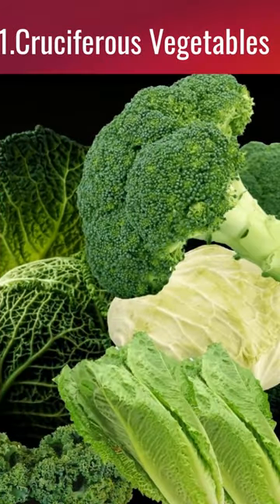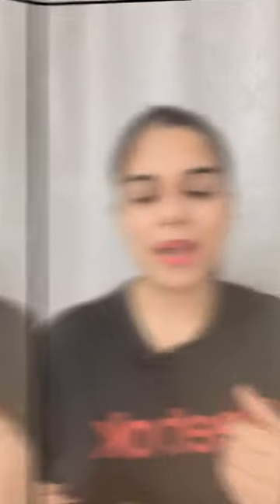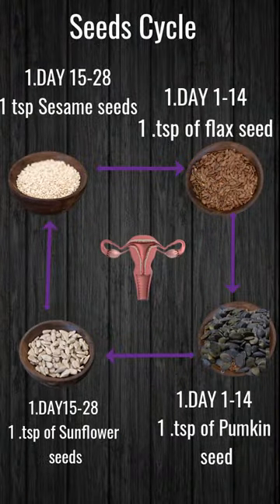Want to fix belly and hip fat! Ovary body type! Follow for solution!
People with this body type might notice that they have a "pear-shaped" body. This can be attributed to the fat that builds up where estrogen is produced and the surrounding areas, namely the lower belly, hips, and thighs. Estrogen's primary task in the body is to build fat tissue around the body. If there is a surplus of this hormone, it naturally follows that the place that makes this and the surrounding areas will also gain fat.

1.Foods that you should avoid: Soy and soy products
2. Foods that you should avoid: Milk and other dairy products
3 Have Cruciferous vegetables
4.Follow seed cycle

You can read the seed cycle from the below  article for reference
 A comprehensive guide- PCOS and Dietary Habits

Hi I am Dr Sneha Chopra (founder Fitpiq.com). I and my team help people get fit, stay healthy & feel better.

We help people in their journey of achieving great success, longevity & prosperity by improving both their internal game (mental wellness) as well as external game (methods to achieve your weight loss goal).
                                                                                                                                                                                     I feel, the 3 essential aspects towards lifestyle management or to lose weight is to have a goal (essentially your tangible target), a checkpoint system or timely monitoring (so that you feel answerable) & most important a source of motivation (a mentor). When all 3 blend in together, your success is bound to happen. 😁🙌